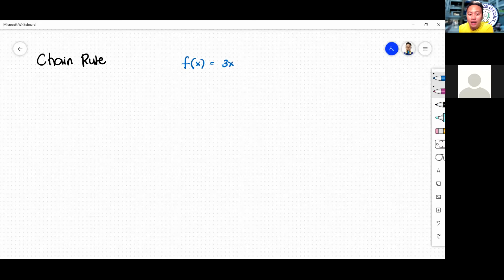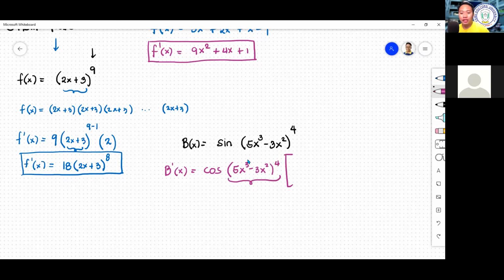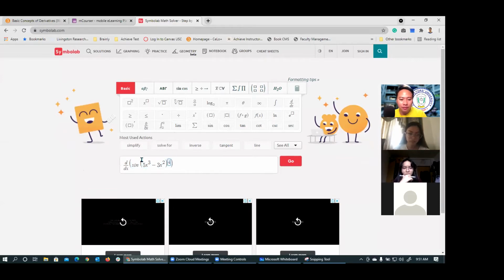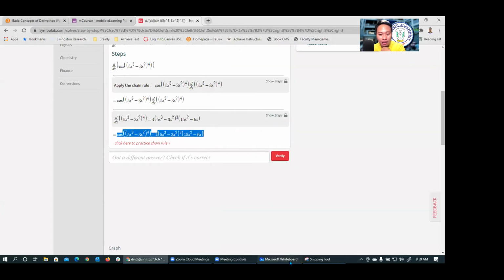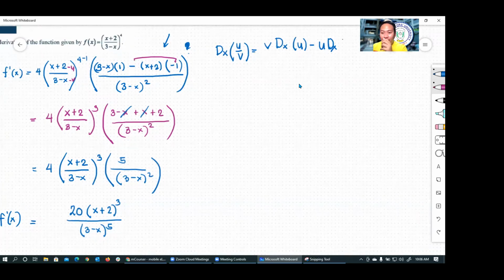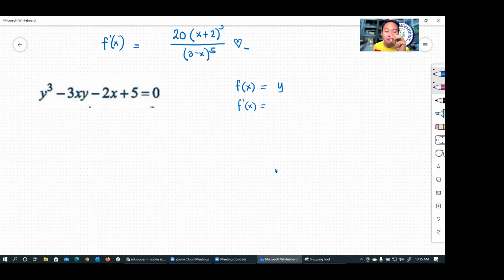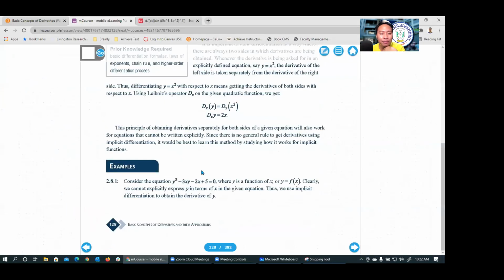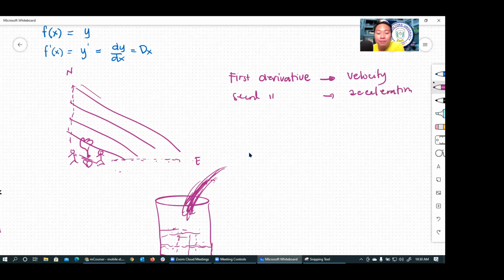Basic Concepts of Derivatives Week 7 11B